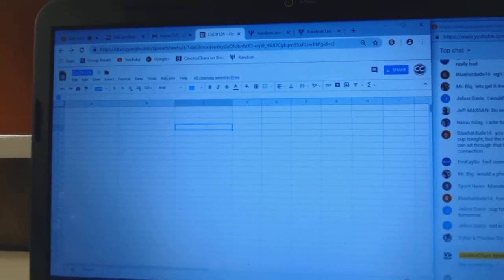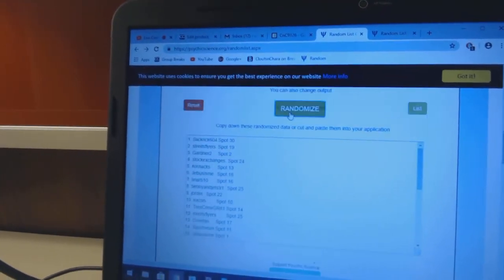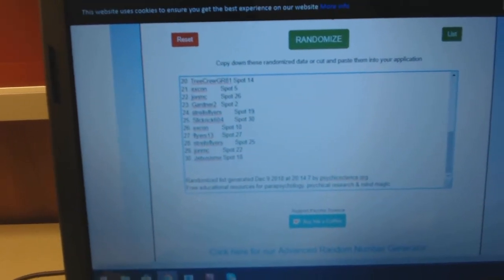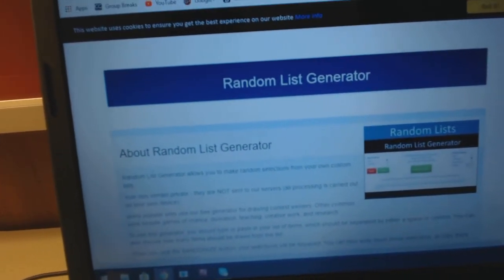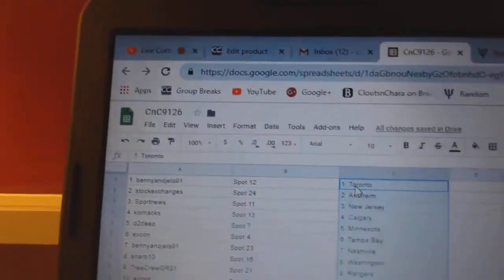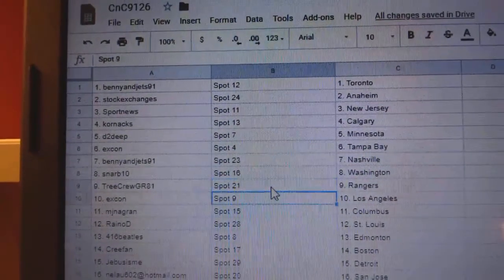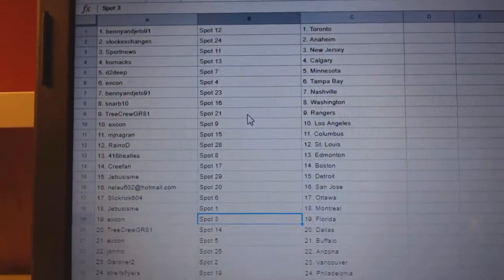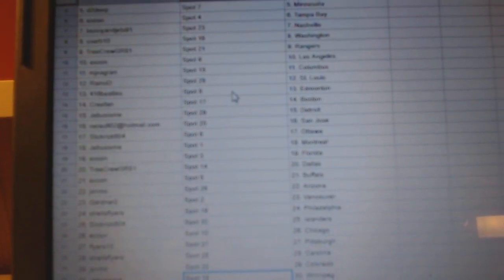Team Randoms - C&C GB #9126